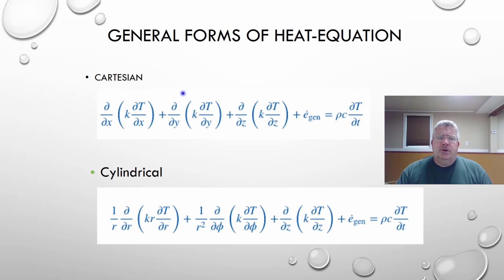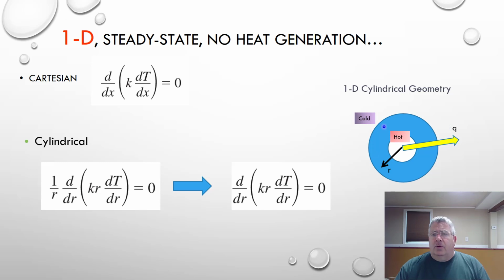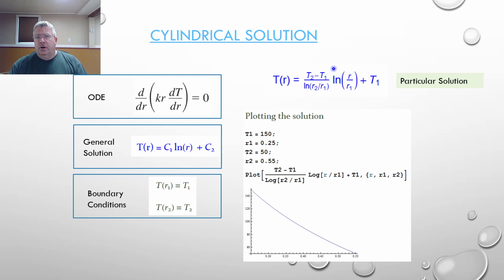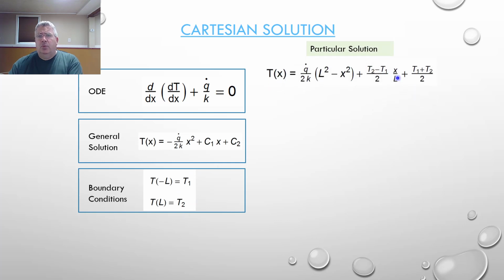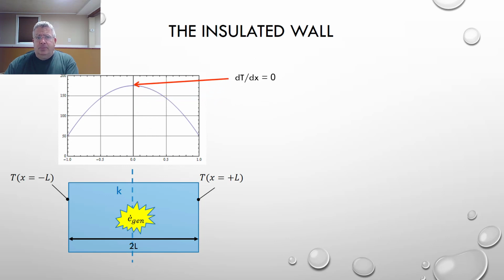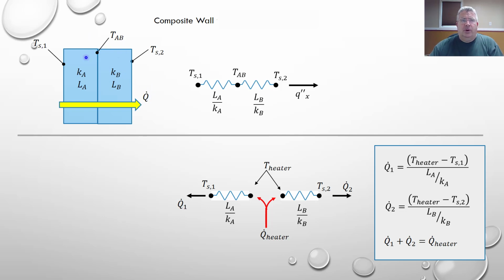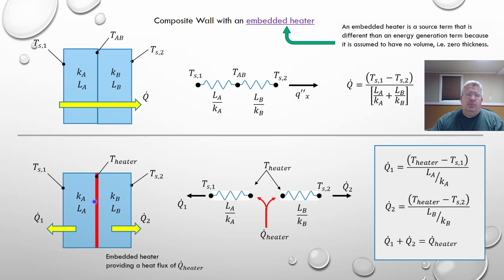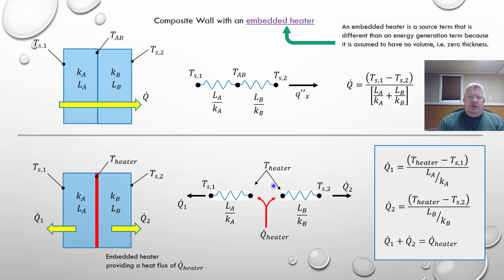[HT-13] Other 1-D Steady-state forms of the Heat Diffusion Equation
Coverage
Particular solutions for
     Cylindrical Geometry with constant temperature walls
     Heat Generation within a plane wall
     Insulated plane wall
Thermal circuit for a plane wall with embedded heater